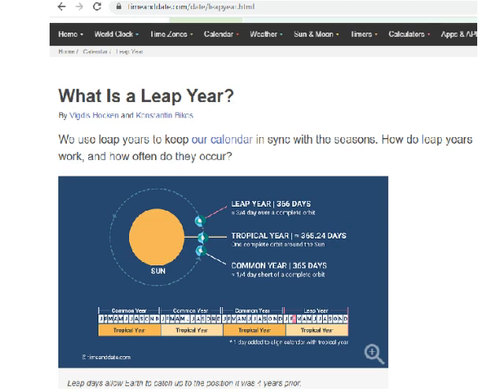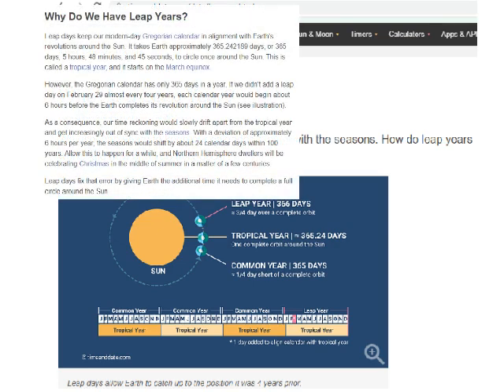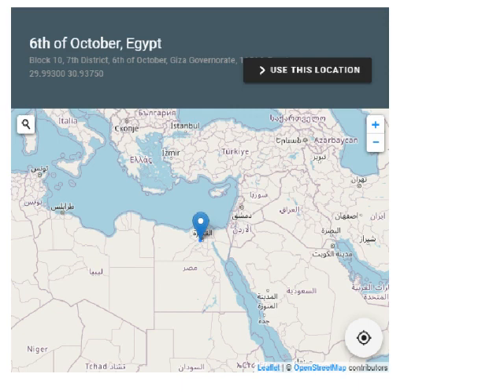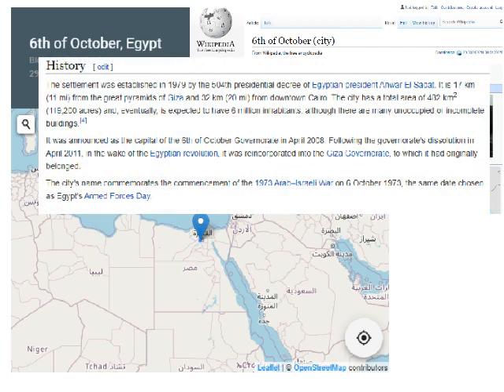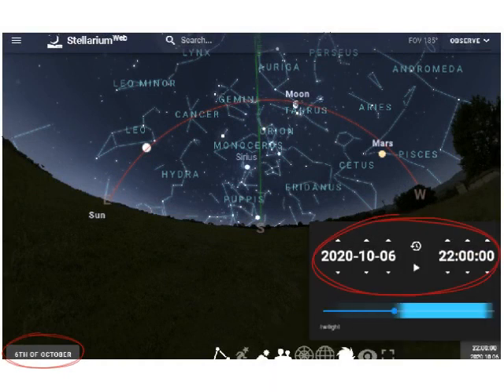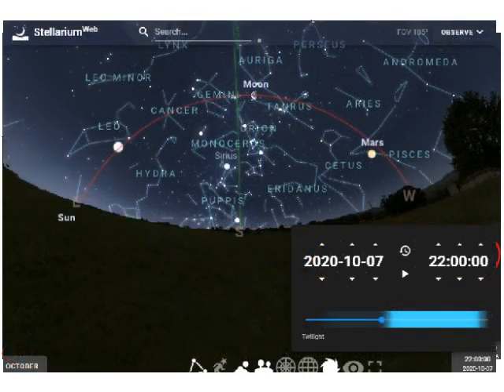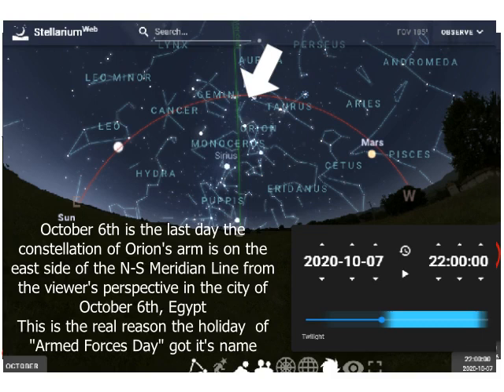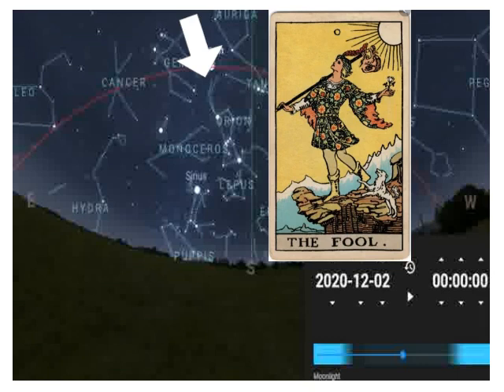The Oracle Decodes Leap Year, The Joker and The Fool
The Oracle Decodes Leap Year, The Joker and The Fool card from the tarot and connects them to the real story - the stars in the sky, in ways no one outside of certain secret groups has yet been taught. Until now.
our private video series shows you how to see behind the masks of the people hiding this knowledge in plain sight today. to get your private copy send an email to